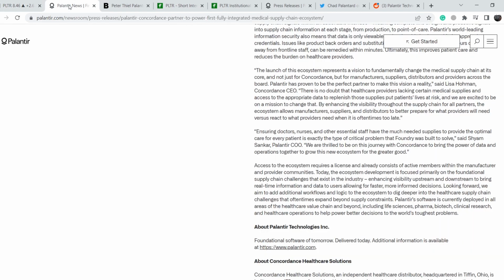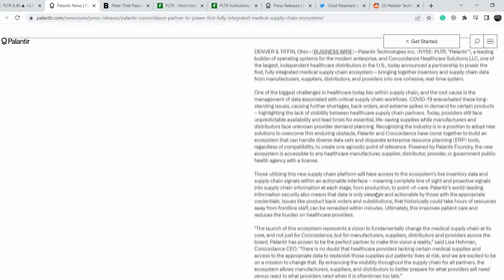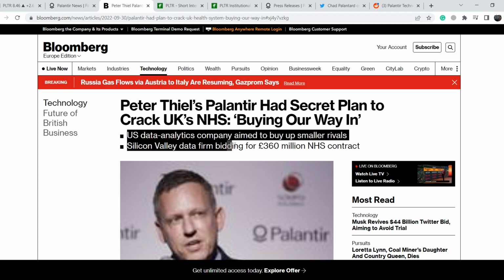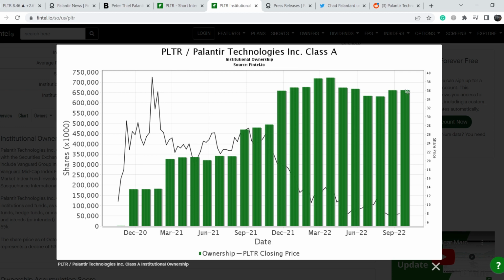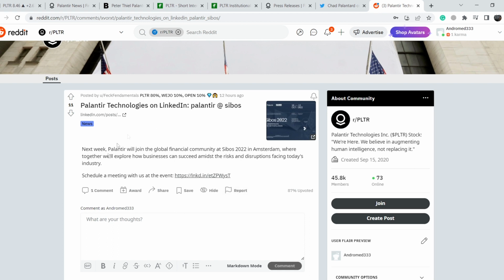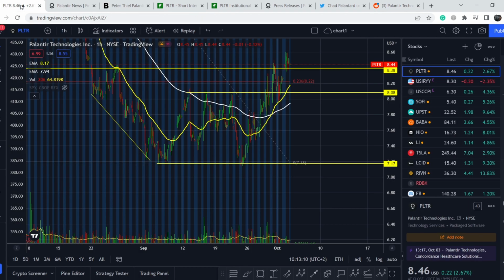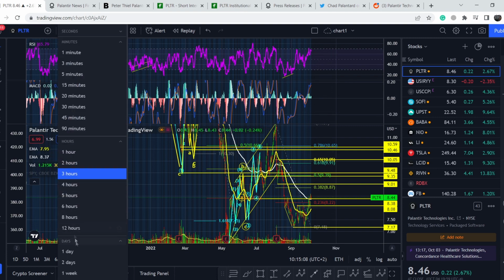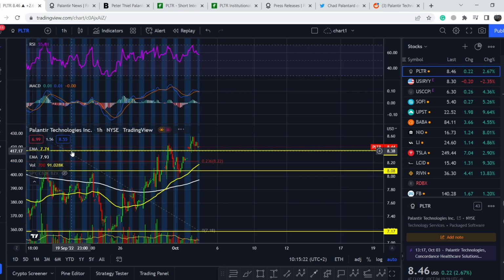PLTR Stock to $10.05! £360M OPPORTUNITY & NEW CONTRACT!!! DO NOT MISS THIS!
Timecodes:
0:00 Intro
0:12 Fundamental Analysis
6:00 Technical Analysis